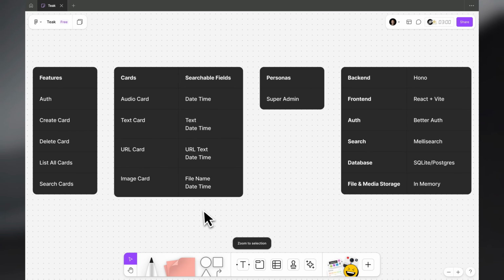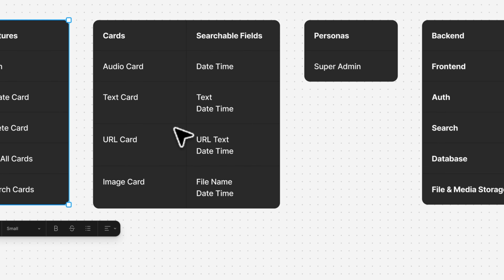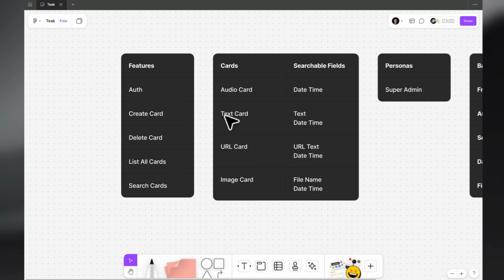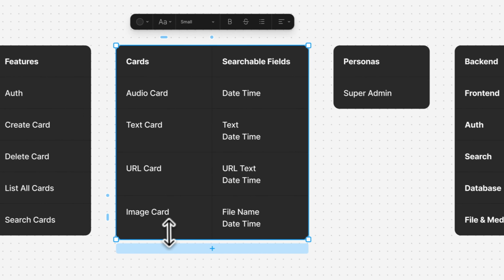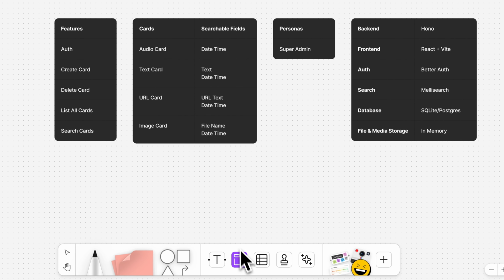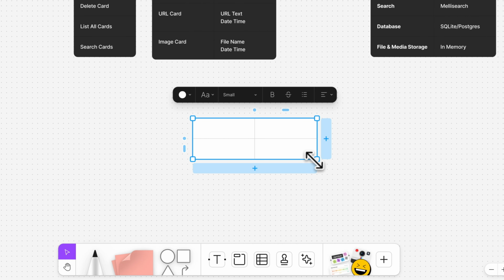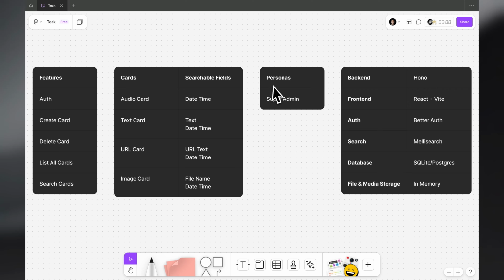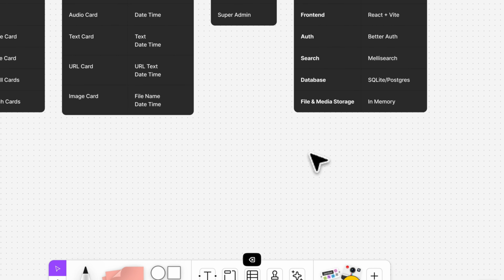How I Use FigJam for New Product Ideas